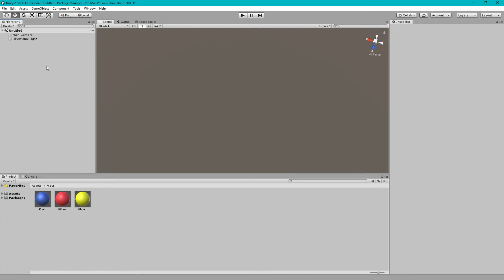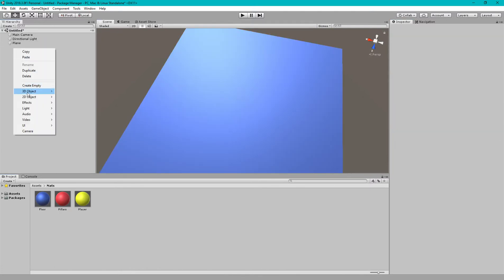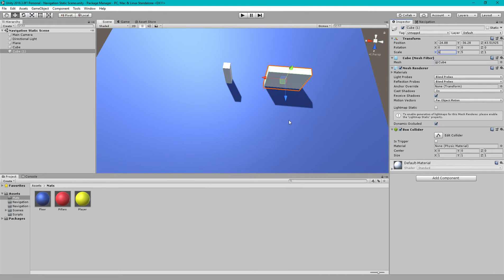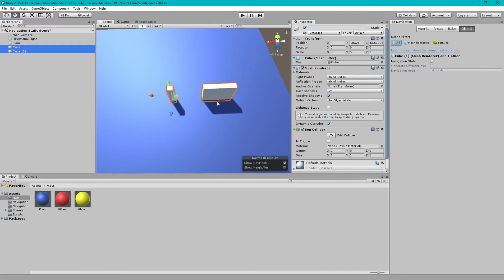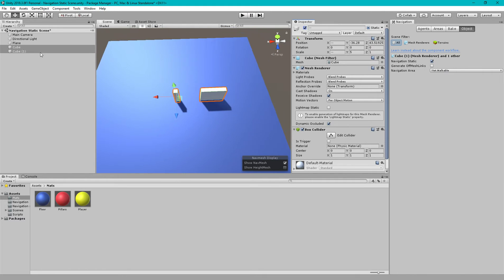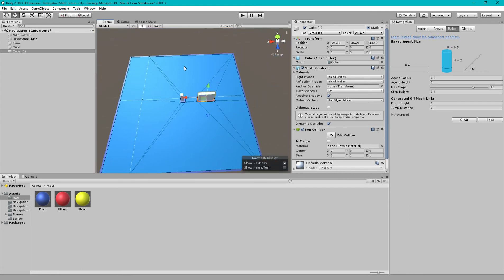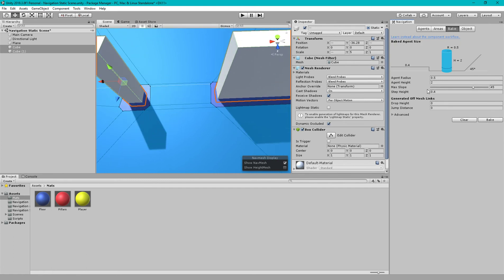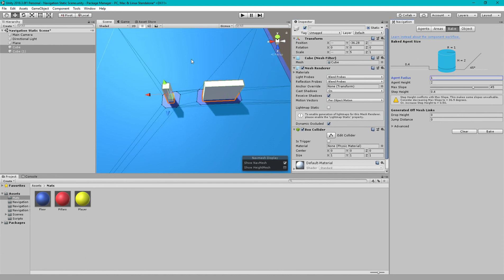Unity3d How To - NavMesh walkable and not walkable area - Part I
In this beginners tutorial, you will learn about Unity NavMesh. You will learn, how to make walkable and not walkable areas using navmesh feature in Unity3D. And in next part you will learn how to move character on walkable surface by providing destination.

Watch the 2nd and final part:
Unity3d How To - Move NavMeshAgent on Mouse Click Position and Automatically Avoid Obstacles